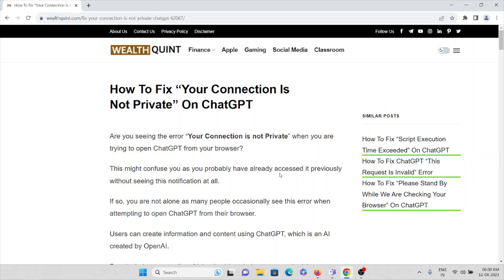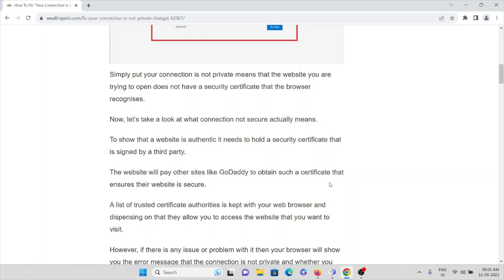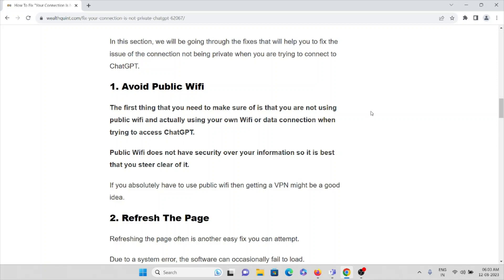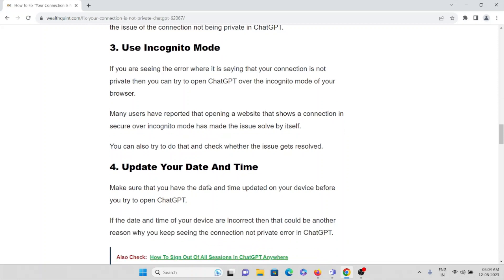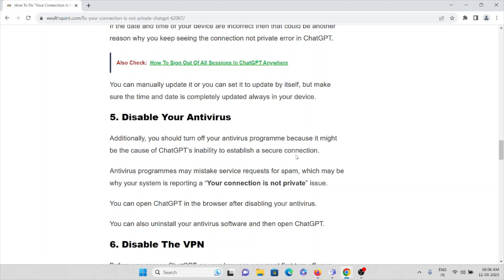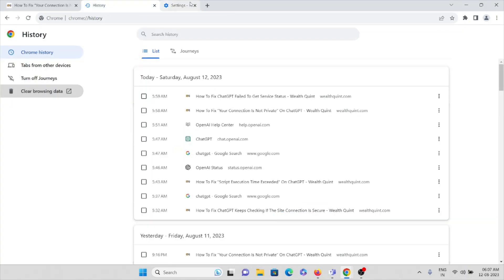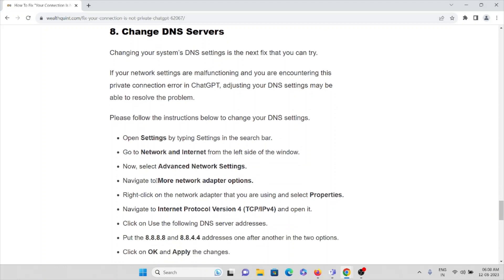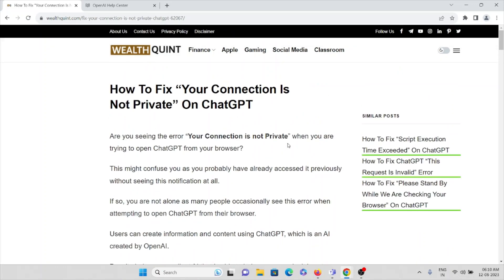How To Fix Your Connection Is Not Private On ChatGPT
Are you seeing the error “Your Connection is not Private” when you are trying to open ChatGPT from your browser?This might confuse you as you probably have already accessed it previously without seeing this notification at all.If so, you are not alone as many people occasionally see this error when attempting to open ChatGPT from their browser.Users can create information and content using ChatGPT, which is an AI created by OpenAI.Despite being an excellent AI that is able to help many people, it is not immune to problems of its own.

0:00 Introduction
0:59 What Does “Your Connection Is Not Private” Mean ChatGPT
2:40 Solution 1: Avoid Public Wifi
3:14 Solution 2: Refresh The Page
3:58 Solution 3: Use Incognito Mode
4:30 Solution 4: Update Your Date And Time
4:59 Solution 5: Disable Your Antivirus
5:40 Solution 6: Disable The VPN
6:26 Solution 7: Clear Browser Cache And Cookies